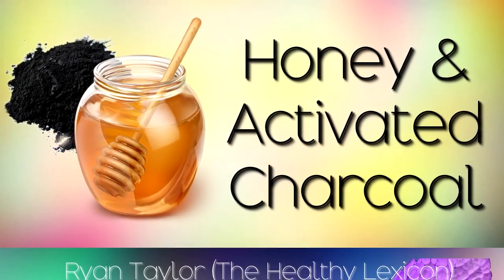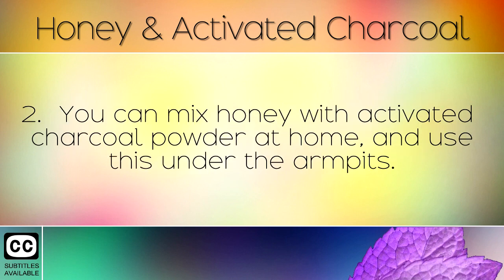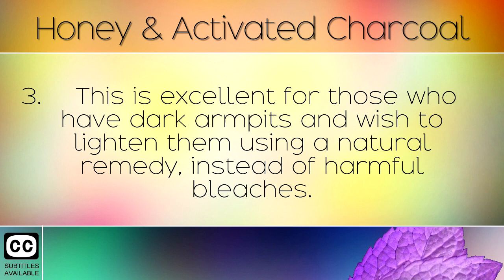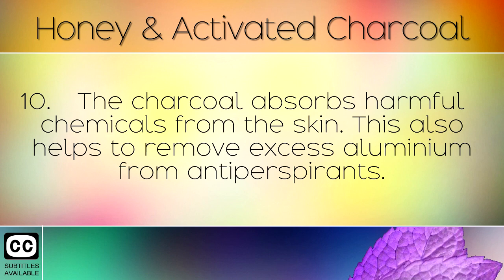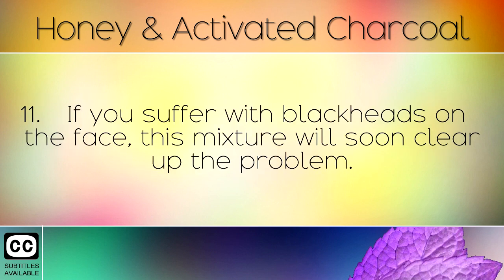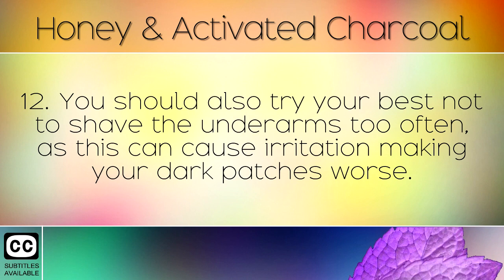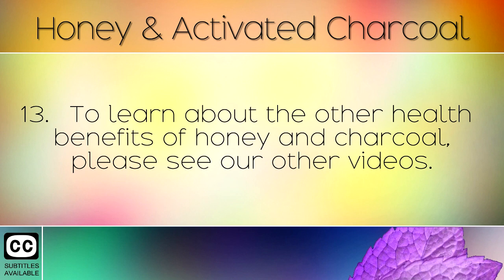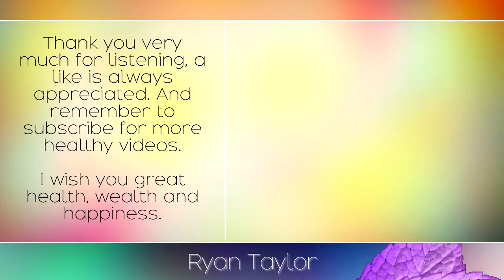Honey and Activated Charcoal: for Underarms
Did you know you can use honey and activated charcoal to lighten underarms? [CC Available]

Many women hate dark patches on their underarms. This is cause by pigmentation and often overshaving. To help lighten the skin, you can use honey and activated charcoal as a natural remedy, without the need for harmful chemicals or bleaches. This is also great as a facial mask too!